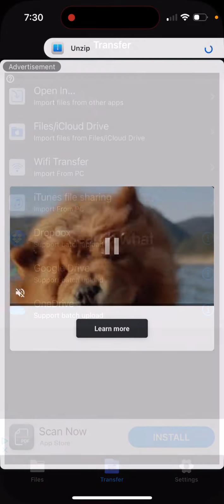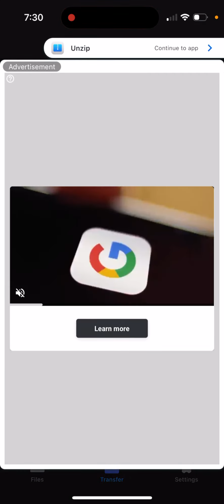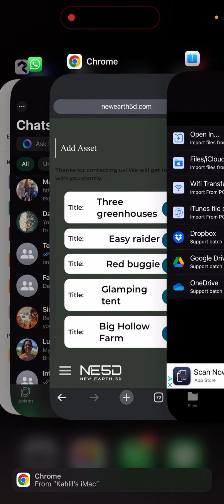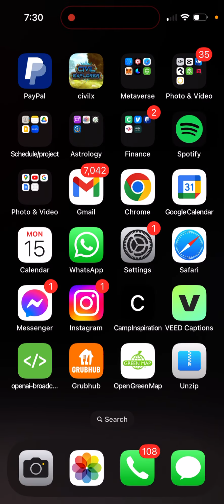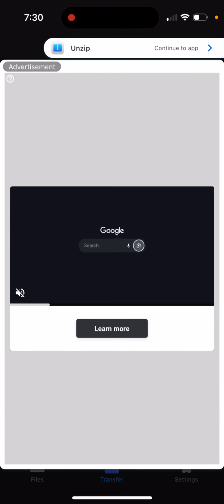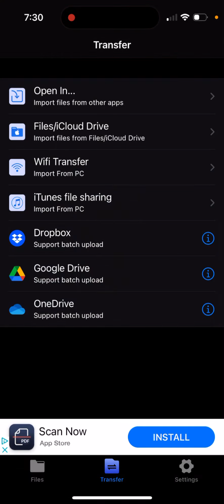How to add poly cam 3D models